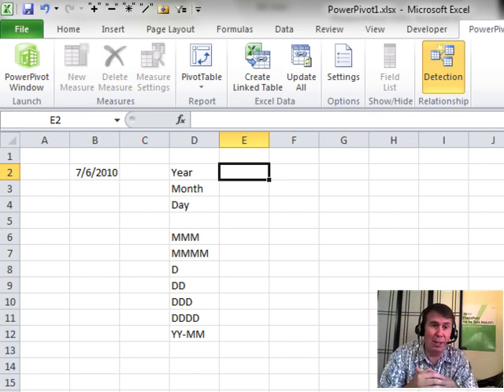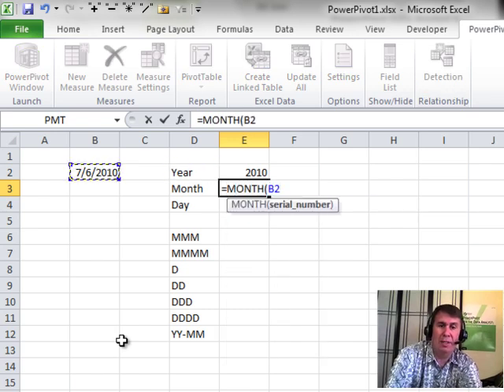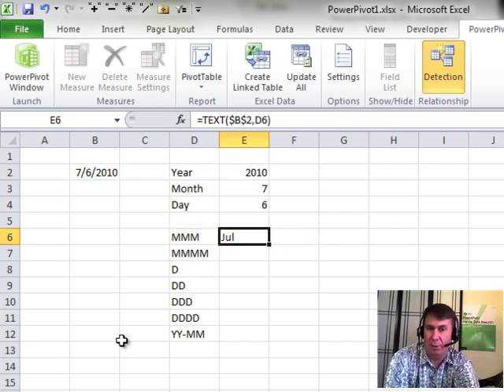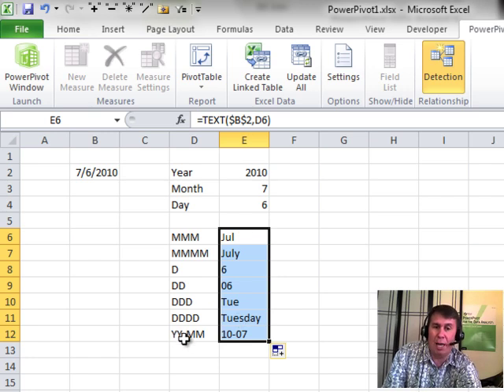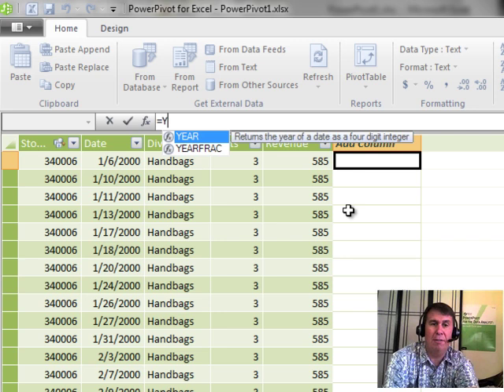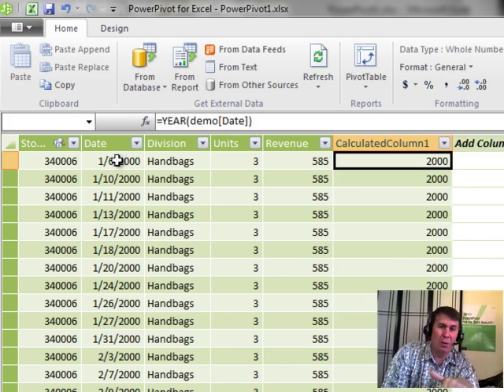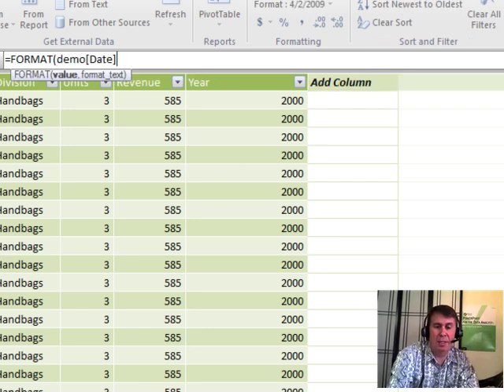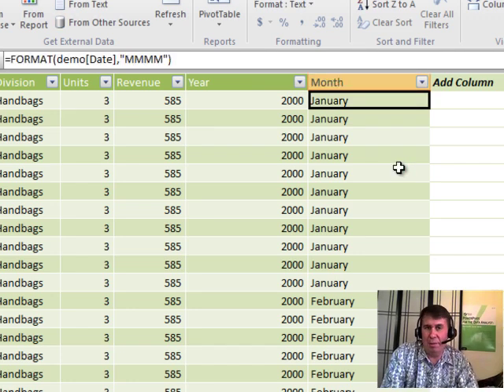Excel - PowerPivot Data Analyst 6 - Calculated Columns - Episode 1211.006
Microsoft Excel Tutorial: PowerPivot Data Analyst 6 - Calculated Columns.

Welcome back to the MrExcel netcast. In this chapter of PowerPivot for the Data Analyst, we will be diving into the world of calculated columns and how to use the DAX language right in the PowerPivot grid to add new columns to your data.

But before we get into that, let's take a quick look at some useful date handling functions in Excel. These functions make it easy to break down a date into its individual components such as year, month, and day. For example, the =YEAR function will give us the year of a given date, while =MONTH will give us the month and =DAY will give us the day. We can also use the =TEXT function to format the date in a specific way, such as spelling out the month or adding leading zeros to the day.

Now, let's see how we can apply this knowledge in the PowerPivot window. Say we have a date field and we want to add a new calculated column for the year. We simply start with an equal sign, type in the function (in this case, YEAR), and select the date field. However, unlike in Excel, we cannot use the arrow keys to navigate back to the field, so we have to either type in the field name or use the mouse. Once the calculation is done, we can right-click on the column heading and change it to something more user-friendly.

Similarly, we can use the MONTH and DAY functions to add columns for the month and day. And just like in Excel, we can use the =FORMAT function to format the date in a specific way. However, in PowerPivot, this function is spelled as =FORMAT instead of =TEXT. These are just a few examples of the many DAX functions that can be used to create new calculations in the PowerPivot grid.

For a complete list of DAX functions and examples of how to use them, check out chapter 6 of PowerPivot for the Data Analyst. This is the one chapter that you will find yourself referring to most often, so make sure to tune in to our podcast for more tips and tricks on using PowerPivot.

Don't forget to subscribe to our channel for more helpful tutorials and stay tuned for our next video where we will be discussing even more advanced techniques for data analysis using PowerPivot.

Table of Contents:
(00:00) Chapter 6: Calculated Columns in PowerPivot
(00:22) Date Handling Functions in Excel
(00:32) Using YEAR, MONTH, and DAY Functions in Excel
(01:05) Using TEXT Function in Excel
(02:17) Applying Excel Knowledge in PowerPivot
(03:02) Using MONTH and DAY Functions in PowerPivot
(03:21) Differences in DAX Functions in PowerPivot
(04:02) Complete List of DAX Functions in Chapter 6
(04:14) Clicking Like really helps the algorithm

This video answers these common search terms:
Creating calculated columns in PowerPivot
DAX language in PowerPivot
Examples of using DAX functions
Excel date handling functions
Formatting dates in PowerPivot
List of DAX functions in Chapter 6
MrExcel netcast on PowerPivot and DAX functions
PowerPivot for the Data Analyst
Using the DAY function in PowerPivot
Using the MONTH function in PowerPivot
Using the TEXT function in PowerPivot
Using the YEAR function in PowerPivot

See how to calculate columns in the PowerPivot grid using DAX.

This video is designed to accompany the book, PowerPivot for the Data Analyst: Microsoft Excel 2010